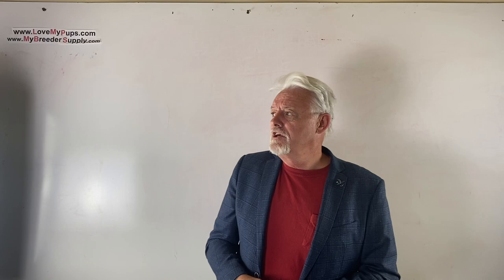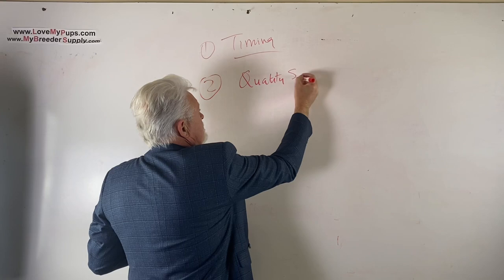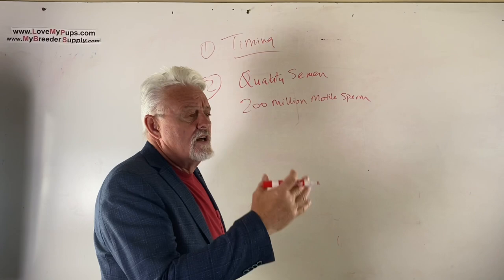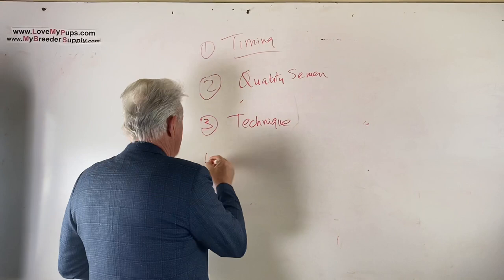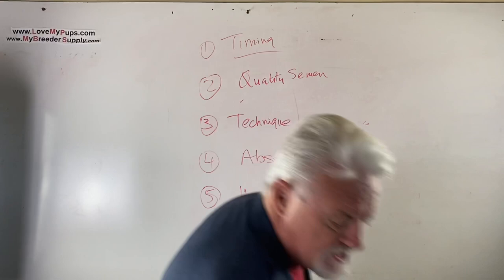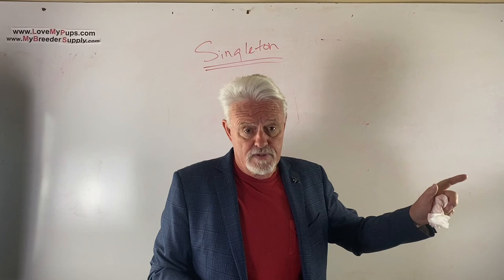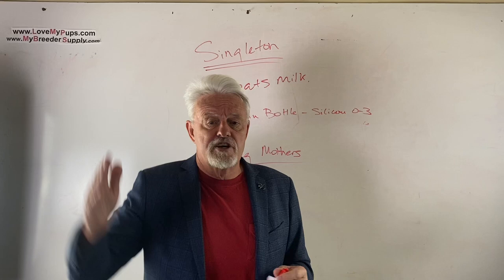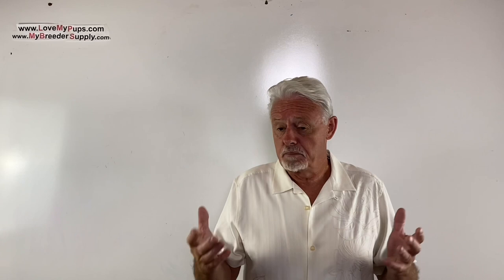Problems with failed, single or small litter part 1